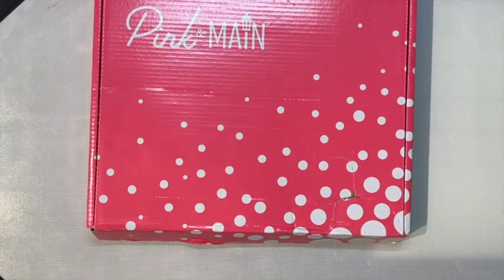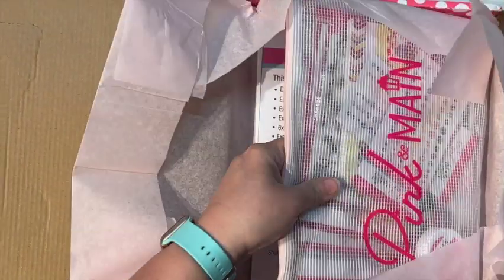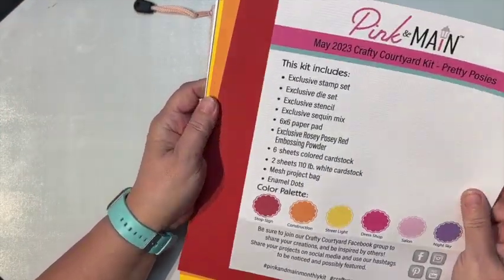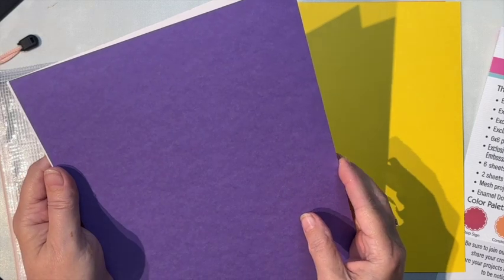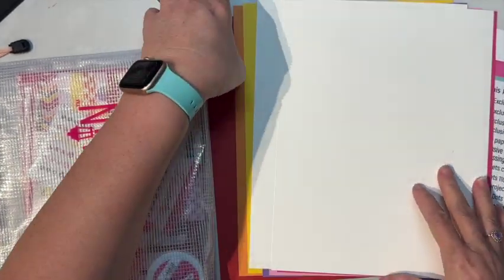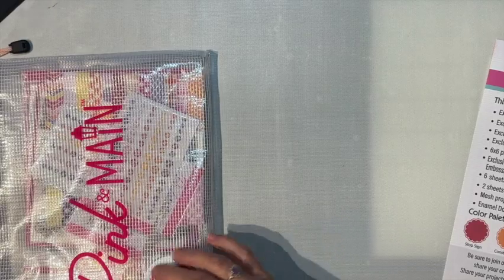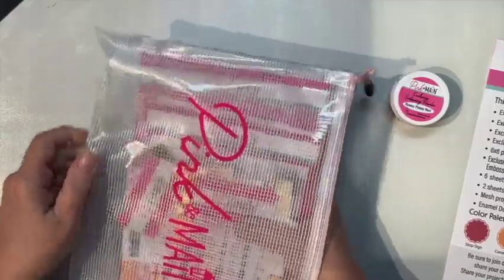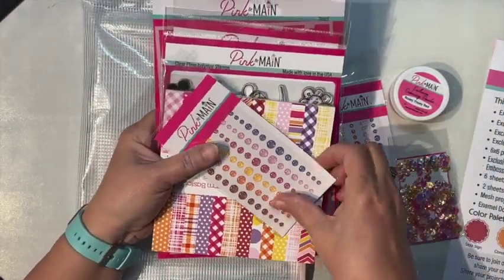Pink and Main Crafty Courtyard May 2023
Pink and Main May Crafty Courtyard